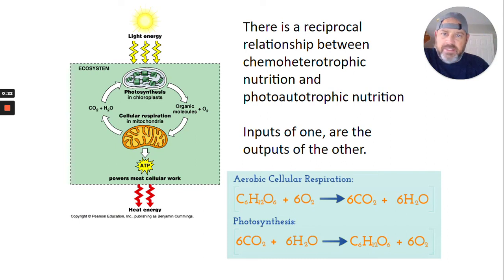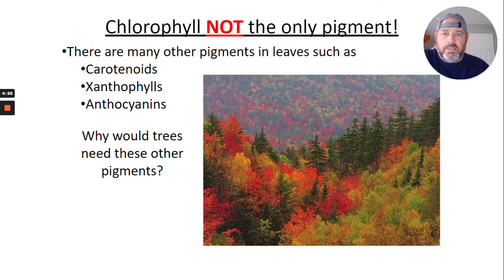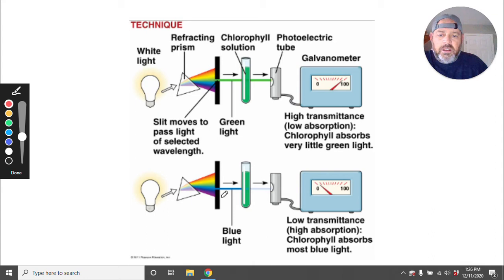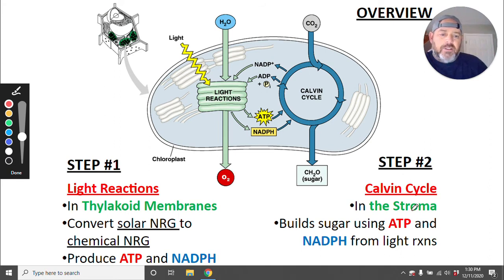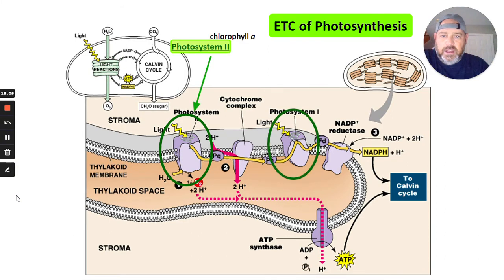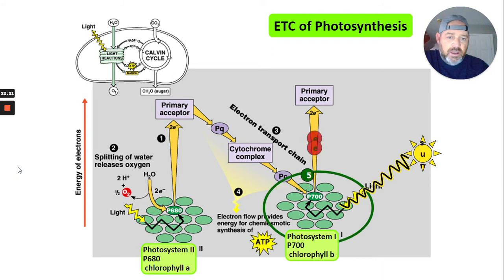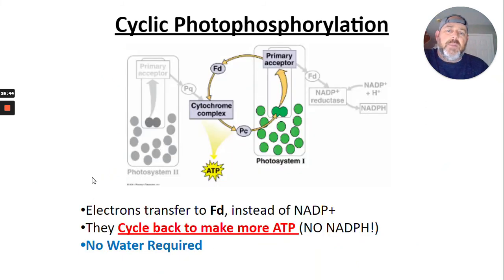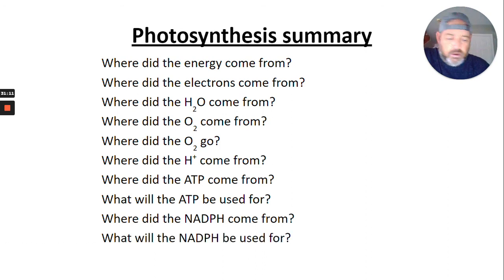AP Biology Unit 3 Energy: Photosynthesis Pt 1